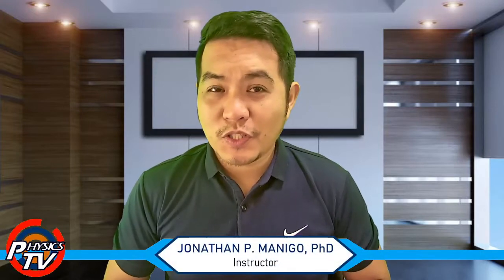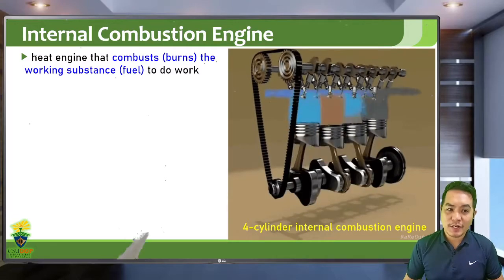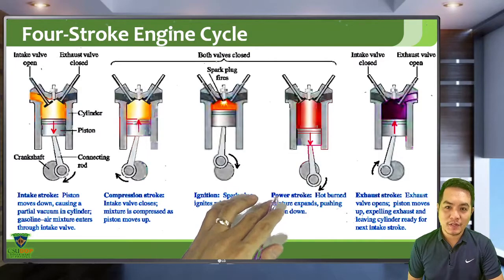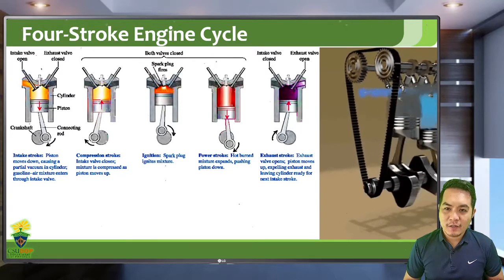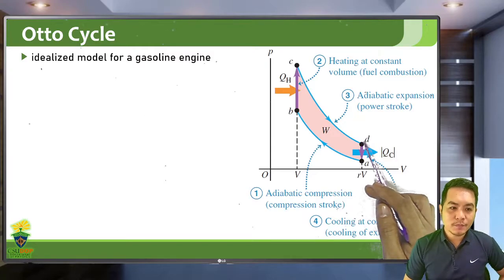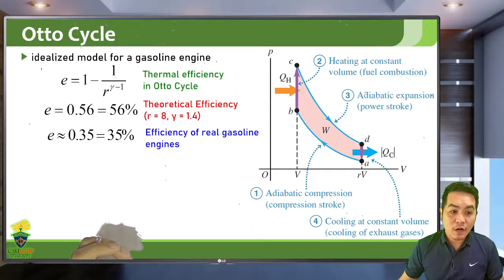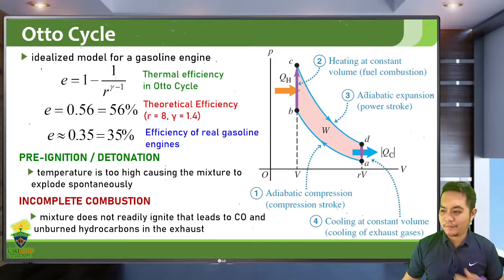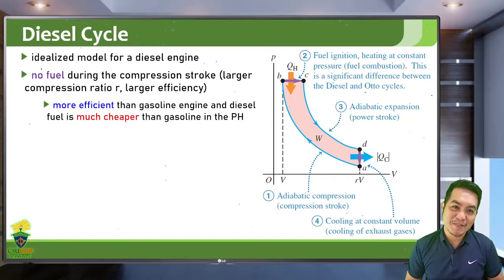Thermodynamics | Lesson 4.3 | Internal Combustion Engines